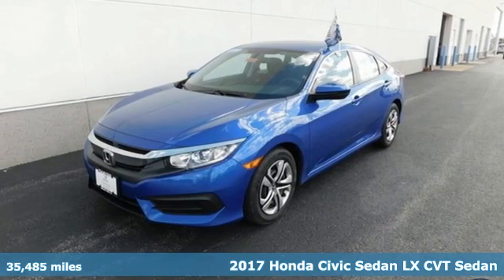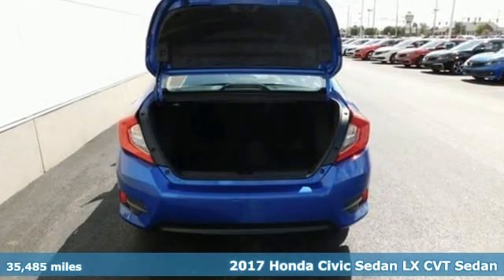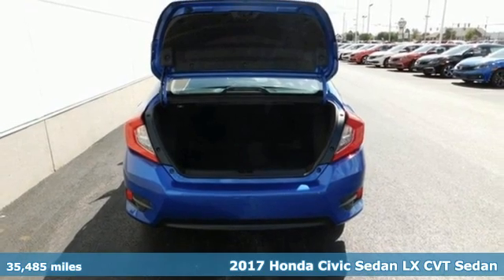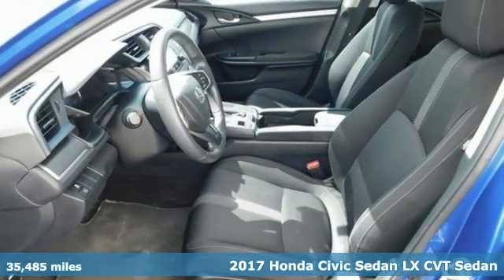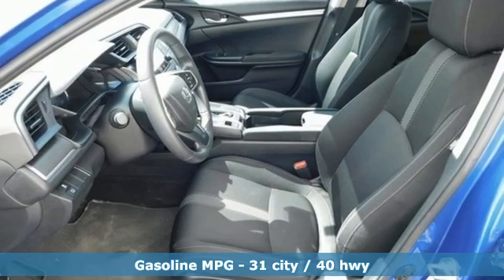Used 2017 Honda Civic Bowling Green OH Perrysburg, OH P1670 - SOLD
Year: 2017
Make: Honda
Model: Civic
Trim: LX
Engine: 2.0L I4 DOHC 16V i-VTEC
Transmission: CVT
Color: Blue
Interior: BLACK
Mileage: 35485
Stock #: P1670
VIN: 19XFC2F51HE050540

Address:
1019 N Main St